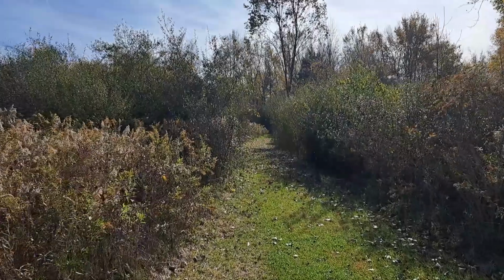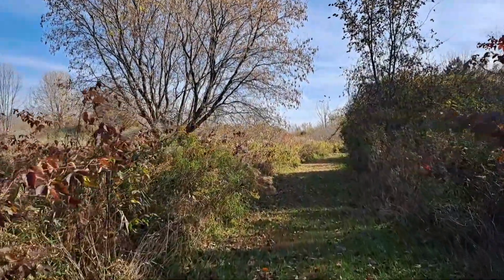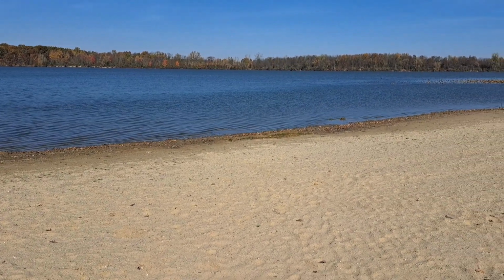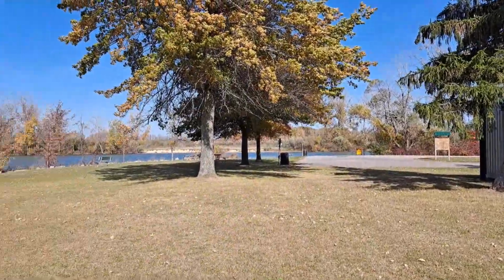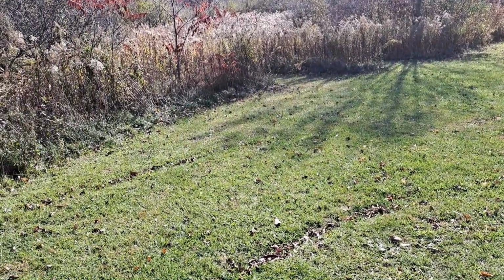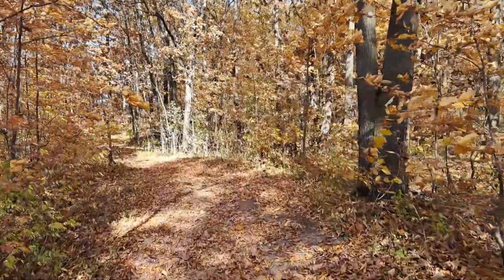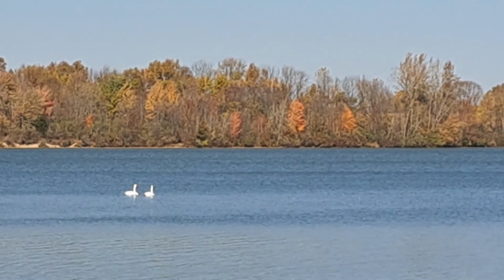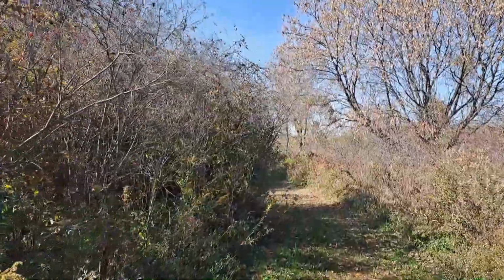Lakeside Hiking: Lake Hudson Recreation Area in Southern Michigan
Go to the park every week with Parking Full Time. New video uploaded every Friday.

This is a summary video for a hike that I did at Lake Hudson Recreation Area near Hudson, Michigan in October 2022. This video is part of a project called Parking Full Time, a personal faith-based project that seeks to display the glory of God’s creation by visiting every state park, national park, and national forest in the USA’s contiguous 48 states.  I do not, have never, and will never receive any monetary compensation for any work done for or produced by this project.  In return for my thousands of hours on the trail and in front of the computer, all I ask is the opportunity to declare to you Jesus the Christ, the Creator and Saviour of this world.

Full details of this hike and many more can be found

Note: on the Map Pedometer maps, the red placemark is the start/finish, the numbered light blue placemarks are mile markers, and the black circle is the current position.